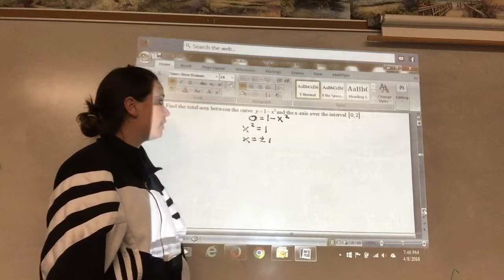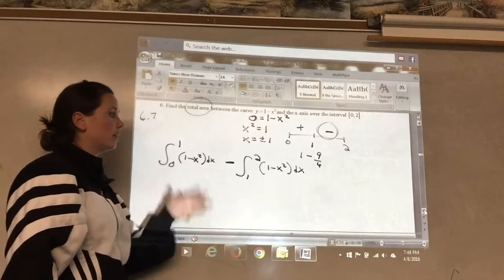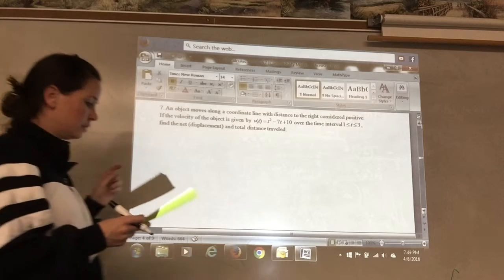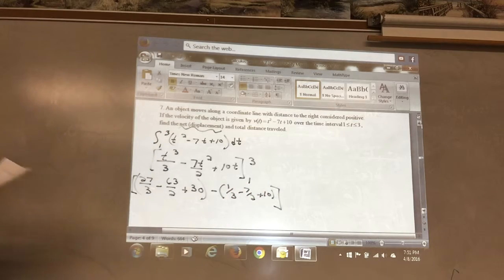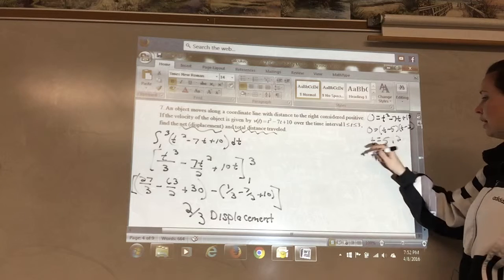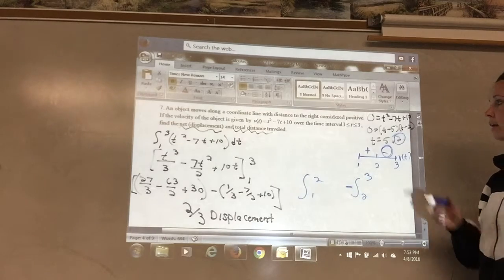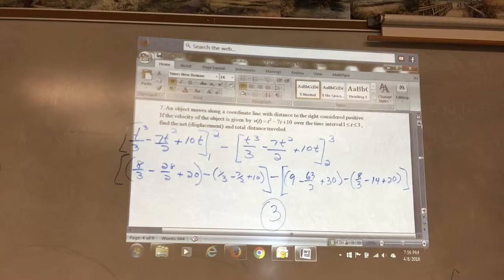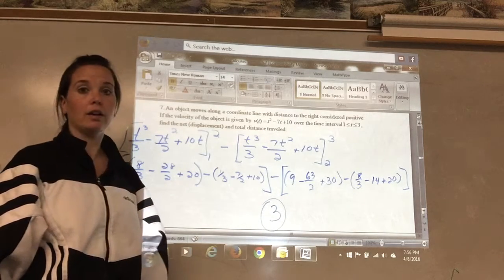6.7 Video 2